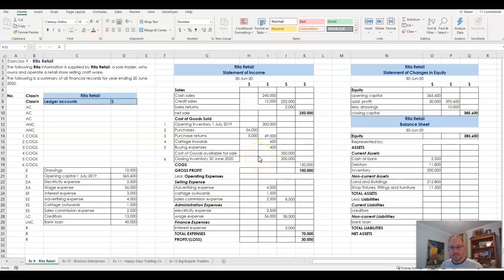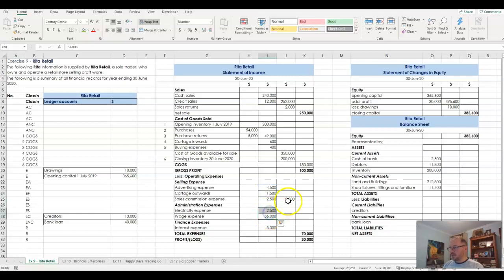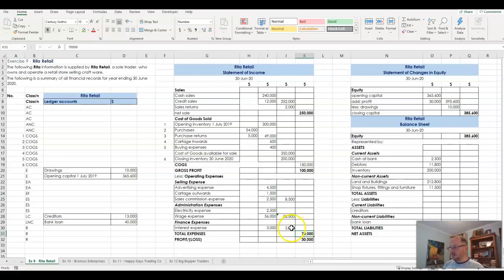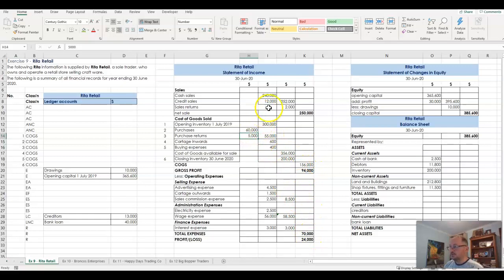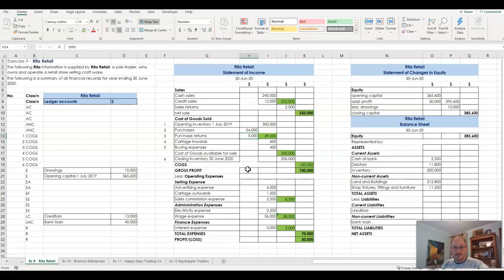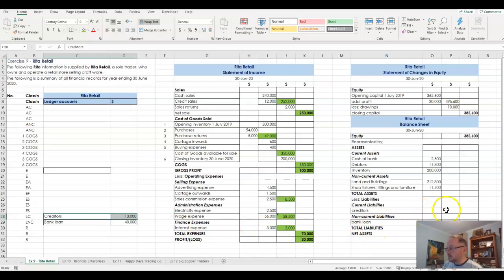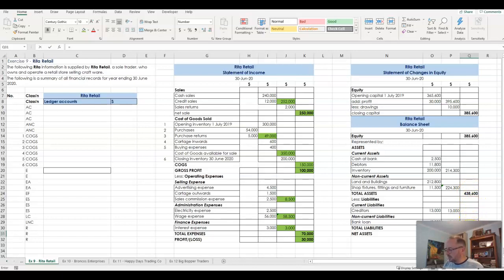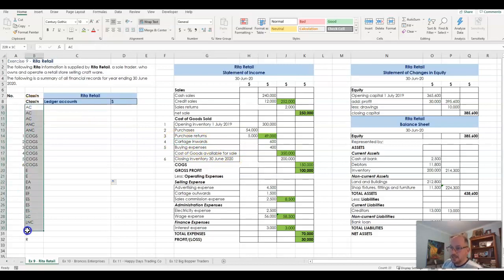Ex9 Rita Retail - assess & improve #3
Looking at Ex9 Rita Retail and making improvements to use Excel's capabilities rather than making manual calculations. #3